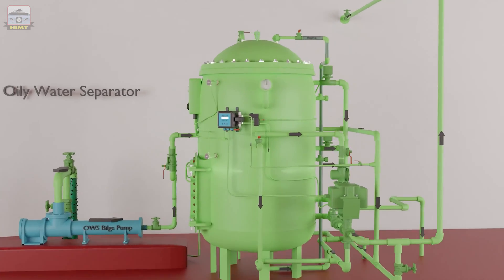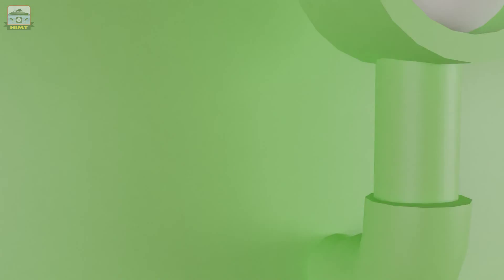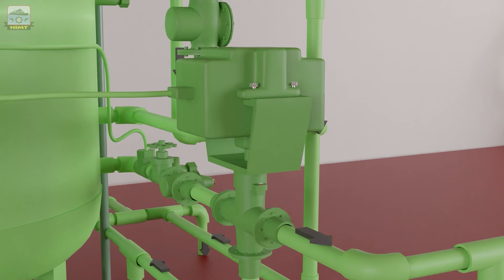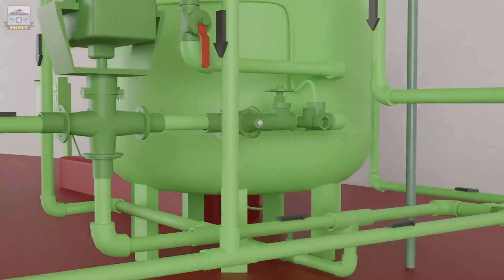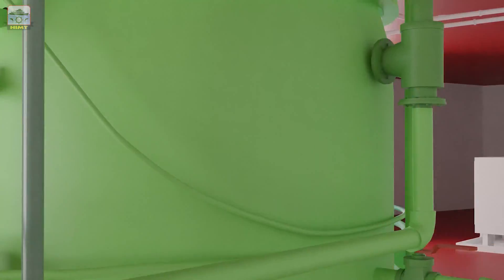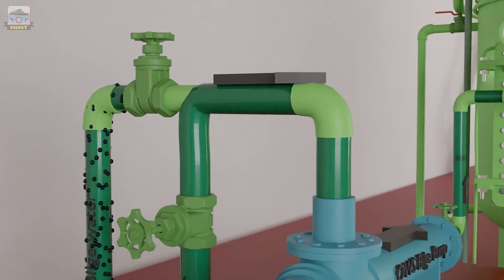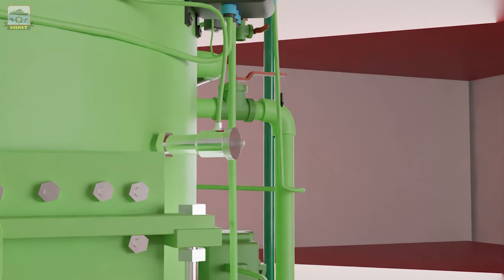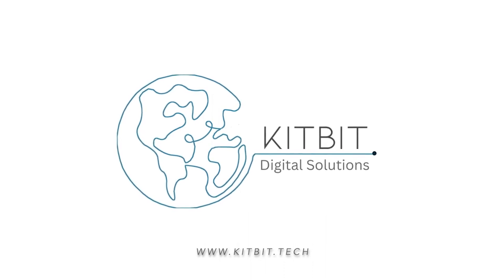How does an Oily Water Separator work? | 3D Animated Explanation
In this video, we dive into the understanding of oily water separators - a crucial device for separating oil from bilge water before it's discharged overboard.
We explore the various parts and operations of the separator, including the primary and secondary chambers, coalescence filter, valves and controller, and the overall operation of the separator.